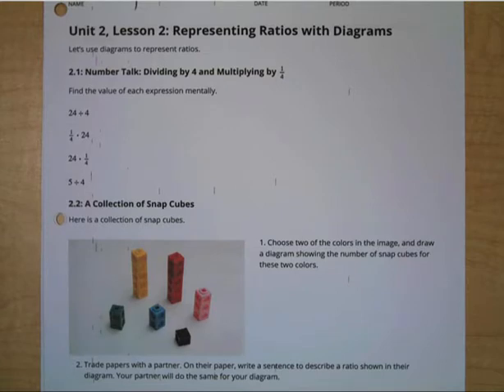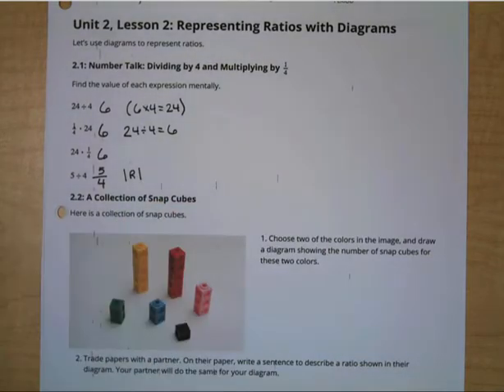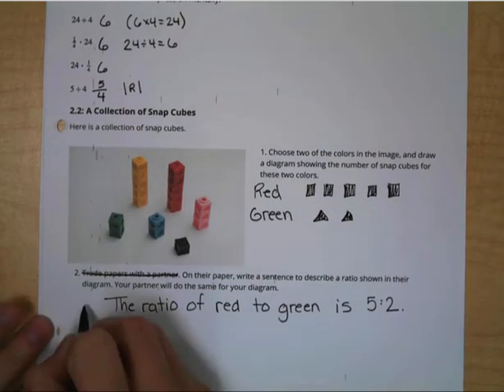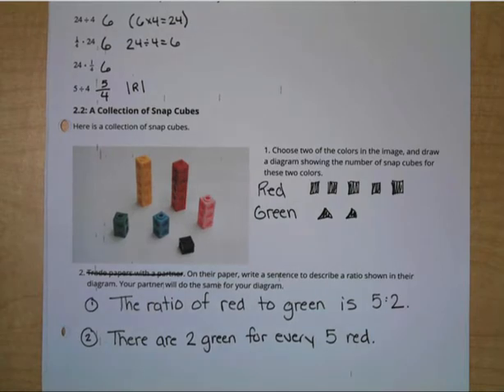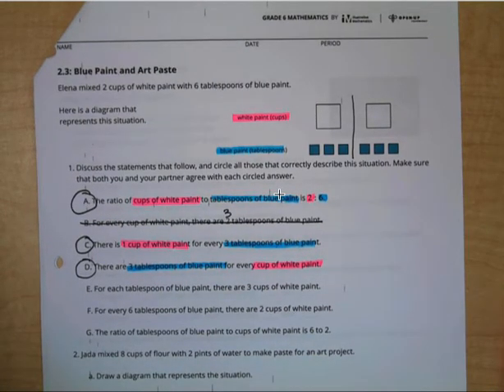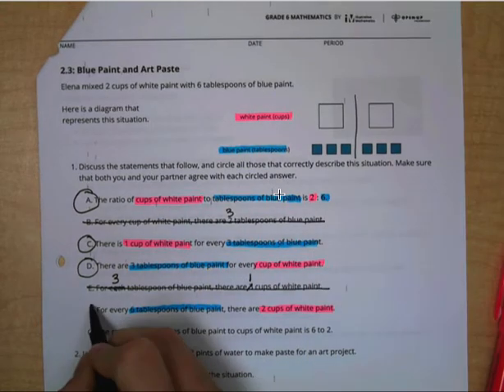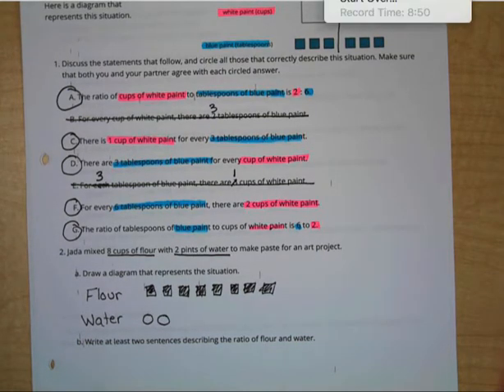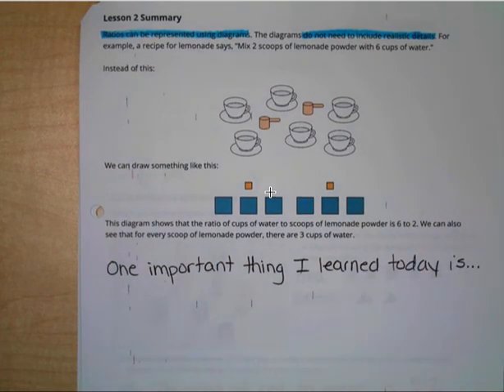Using diagrams to represent ratios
6th grade- Unit 2 Lesosn 2